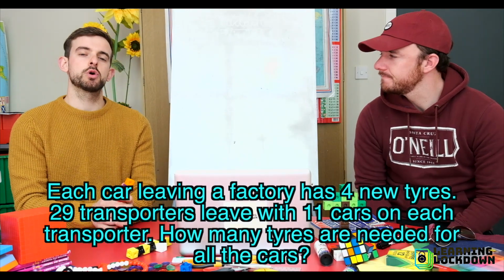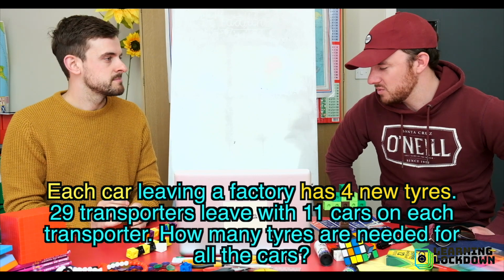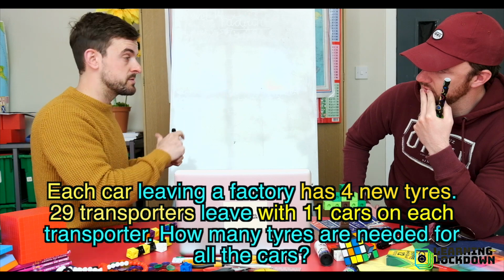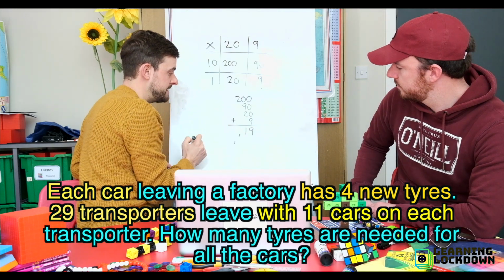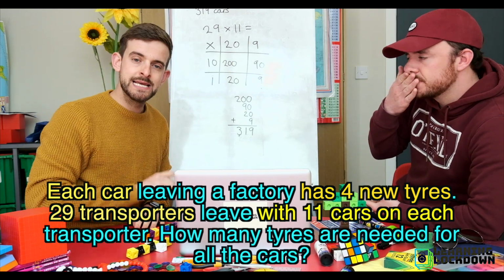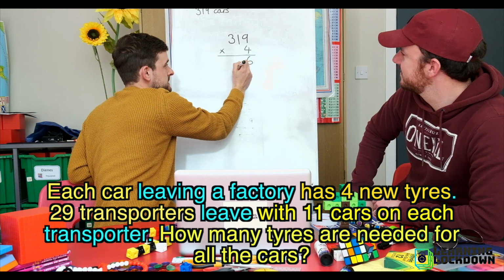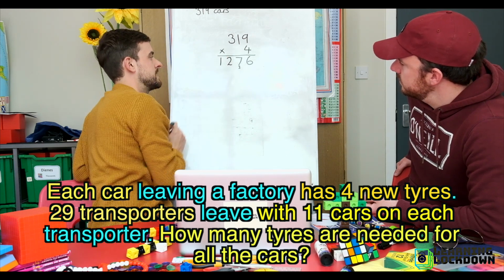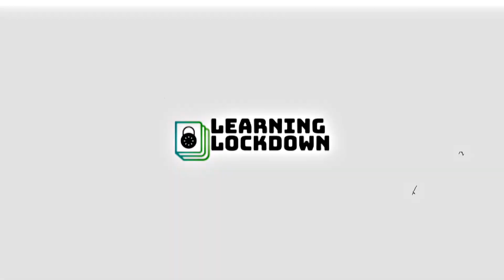Multiplication Word Problems - Maths May 7th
Thanks for joining us for our Maths lesson on Learning Lockdown at Liverpool College.

Maths

Still on your 2’s, 5’s and 10’s? Have a look at this worksheet

Year 3 and 4 worksheet

Year 5 and 6 worksheet

Just a reminder that the resources DON’T NEED TO BE PRINTED. Just copy out the questions or just write the answers in your notebook.

If you want to share your work with us then tag us or message us in any of the following 3 ways.